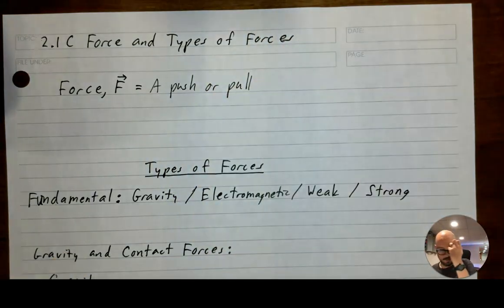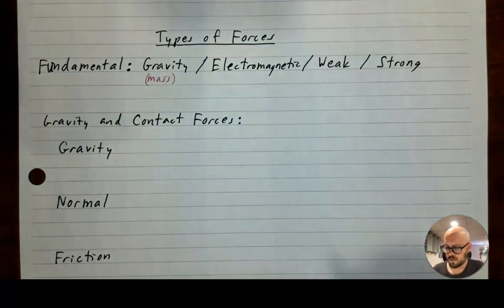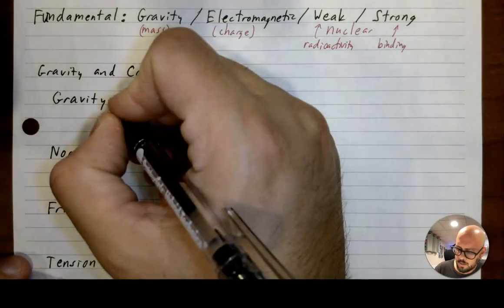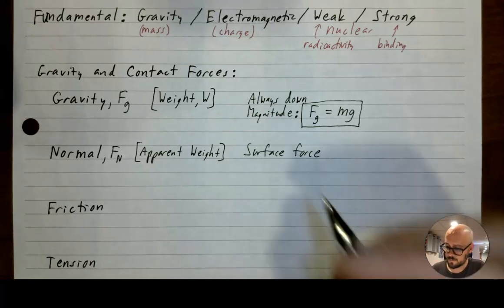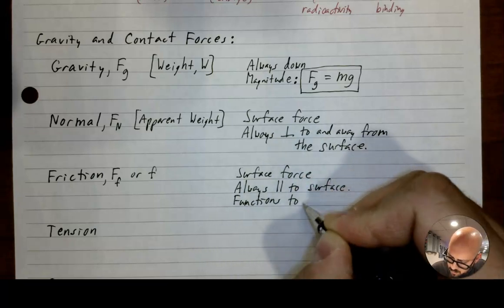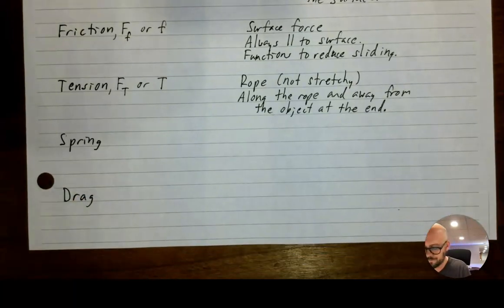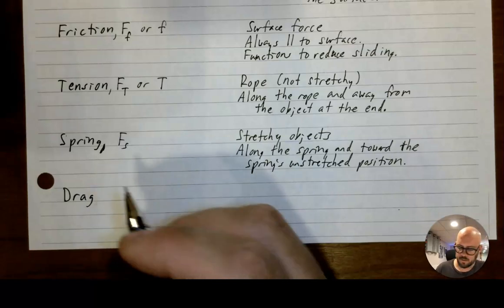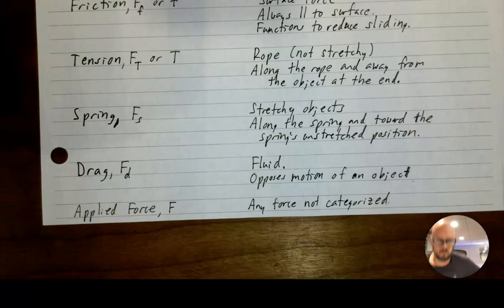2.1C Force and Types of Forces